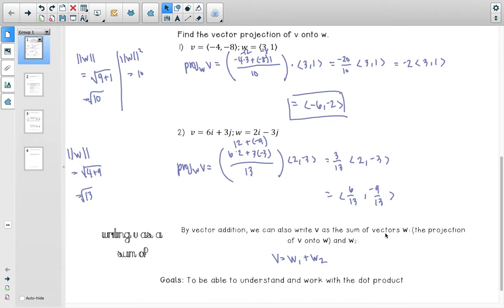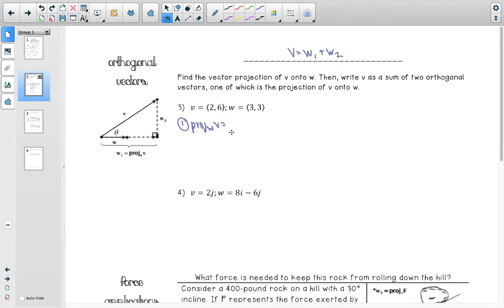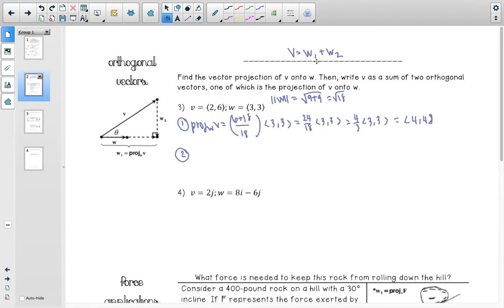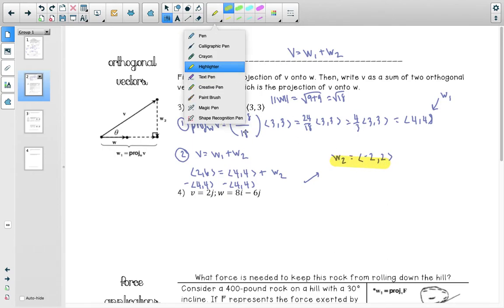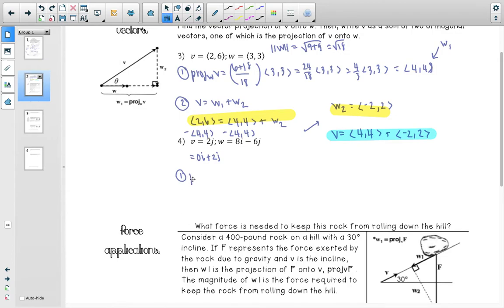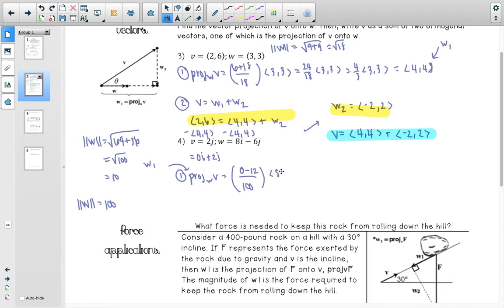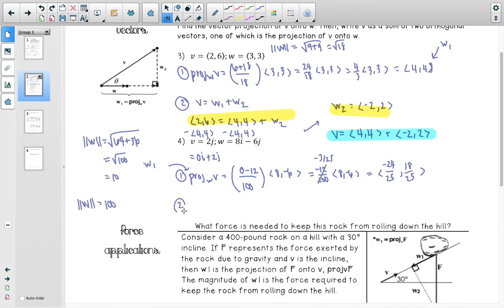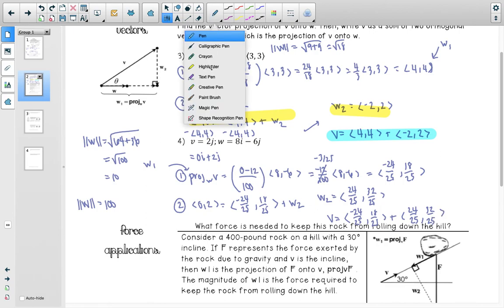Unit 10.5 Vector Projections #2 (Ex.3-4)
In this video, we will write vector v as a sum of orthogonal vectors.